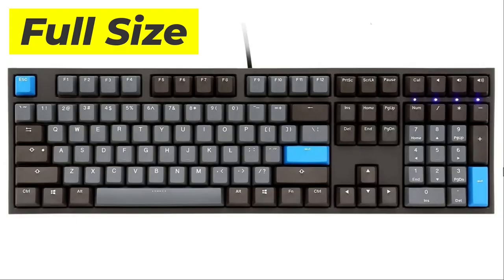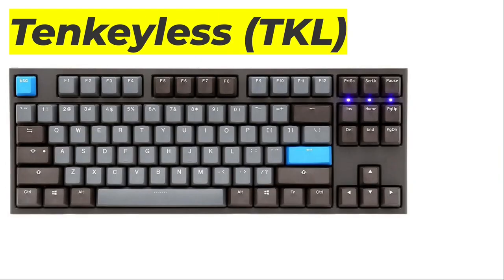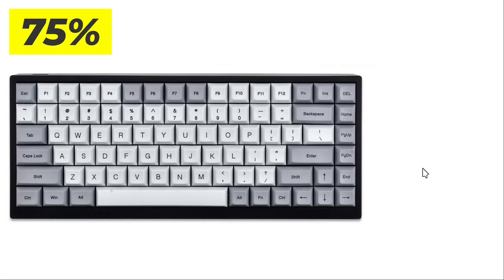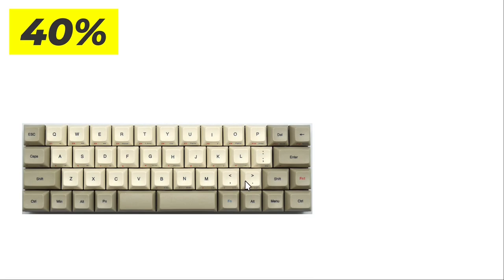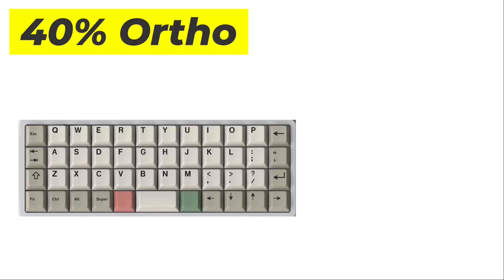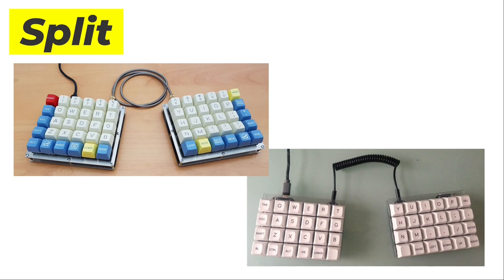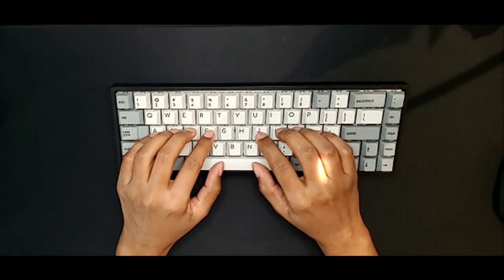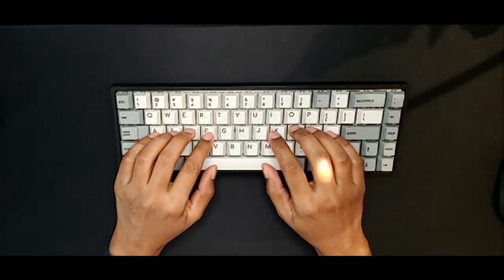A Guide to Weird Keyboards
In this pilot video for my channel, I explain small, column-stagger, split keyboards. This video explains the reasoning behind the seemingly strange form-factor of split keyboards, and how we can take a full-size keyboard and fit it in a much smaller keyboard by using layers.

Let's break it down:
- Take a full-size keyboard.
- Remove the numpad (and get a TKL).
- Make everything more compact (and get a 75%).
- Put less used keys on a layer* (and get a 65%).
- Put keys away from home row on a layer (and get a 40%).
- Stop fingers from moving sideways (and get an Ortholinear keyboard).
- Allow typing with hands at shoulder width by splitting the keyboard.
- Account for different finger lengths by moving the columns around (and get a column-stagger keyboard).

Hopefully these strange-looking keyboards make more sense now!

*Layer: Hold a key to access a new set of keys. Shift is already a layer (hold it to access upper-case letters and symbols).

EDIT: Here's an F.A.Q based on the comments:

Q. What is the keyboard on your desk?
A. It's a Centromere Mini by Southpawenineer. I got it in a Group Buy, and it's no longer in stock.

Q. What layout do you use?
I also heavily use Combos

- For ready-to-buy consumer keyboards with warranty and service, I recommend
- For ready-made keyboards or kits you can build (but with no warranty, and more DIY in spirit), I recommend Kyria, Corne, Lily58, Solfe, etc., available (UK), gboards.ca (CA) to name a few.
- Check out other people covering split/ergo boards in my subscriptions.